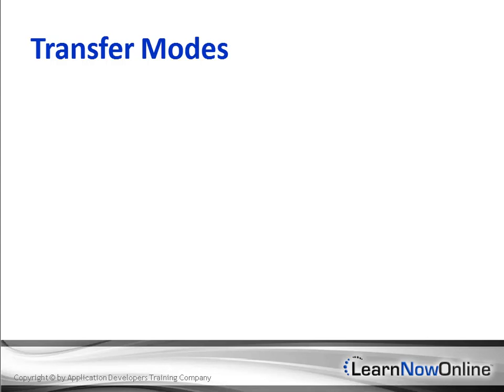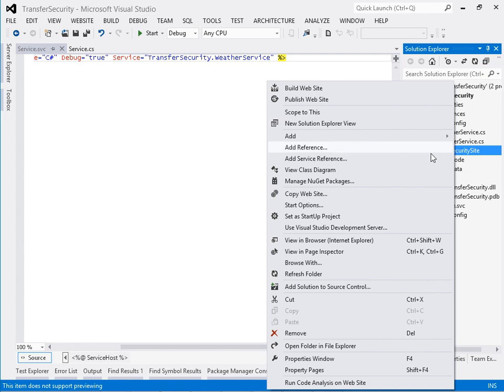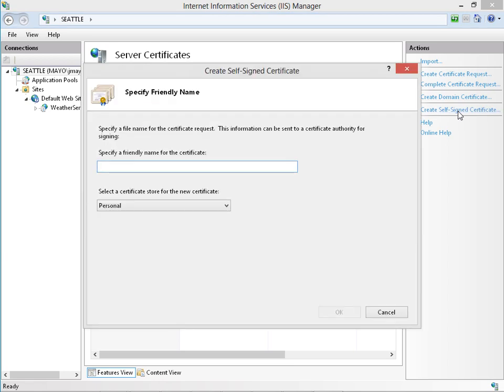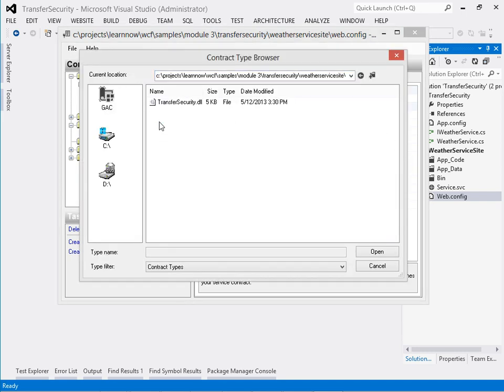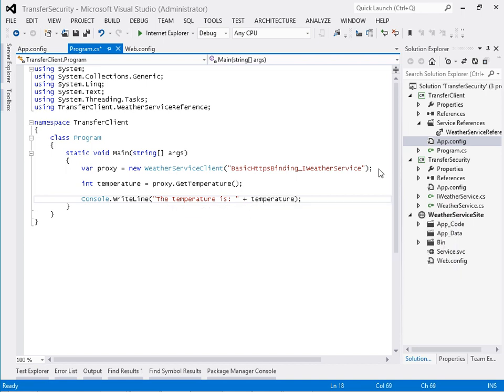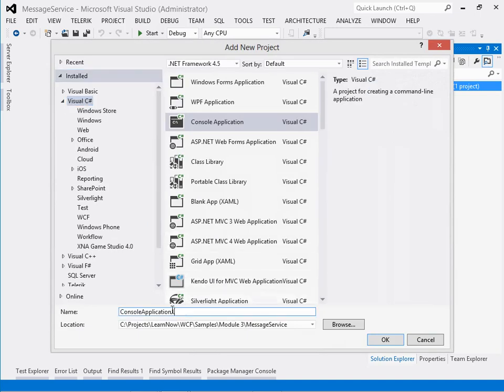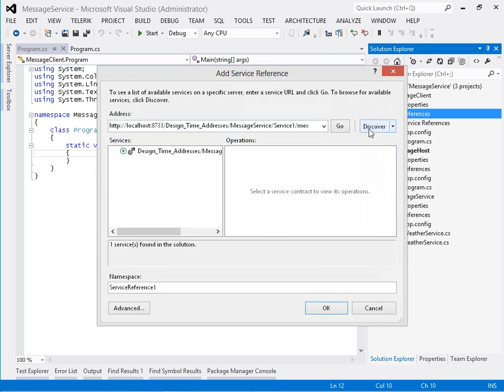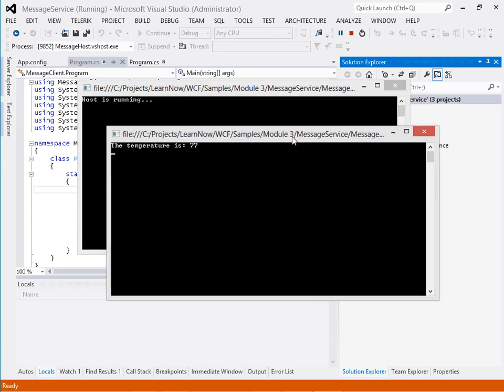WCF 2012, Part 3 Securing and Deploying Player LearnNowOnline 2